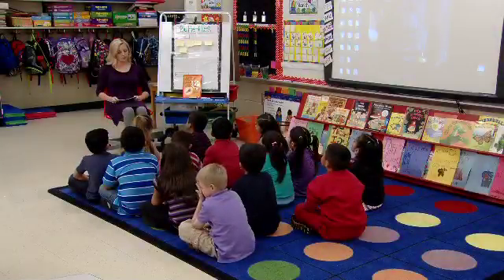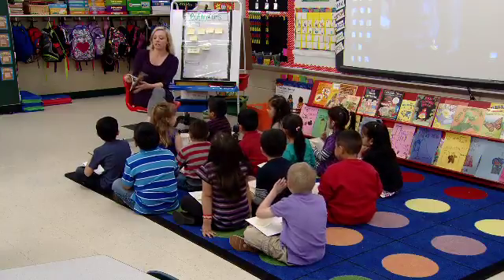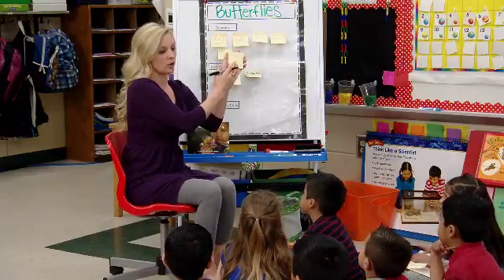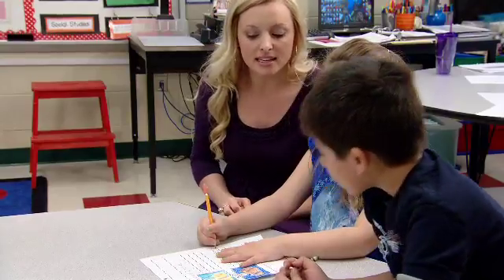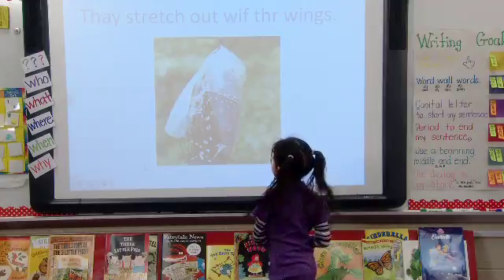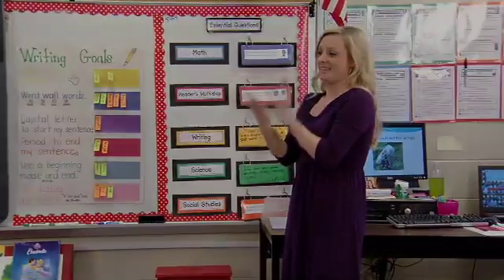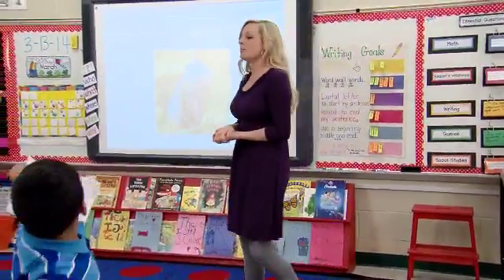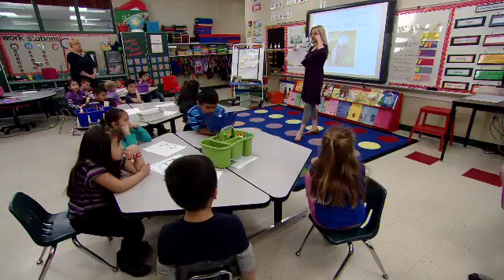Innovation in Teaching Competition: Lindsey Rhodes from Sugarhill Elementary School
How Can We Plan and Write a Nonfiction Piece?
In this unit, kindergartners use a combination of drawing, dictating and writing to compose informative/explanatory texts where they name what they are writing about and provide some information about the topic. During the unit, students use technology to research a topic related to the science standards. Students then participate in student-led writing conferences and teacher-monitored peer review– enabling them to take ownership of their writing. At the end of the unit, students present what they have learned to their classmates through PowerPoint, iPad video, an oral presentation, or play.